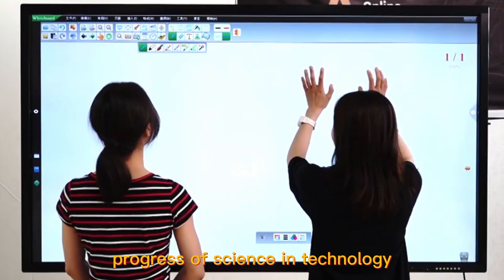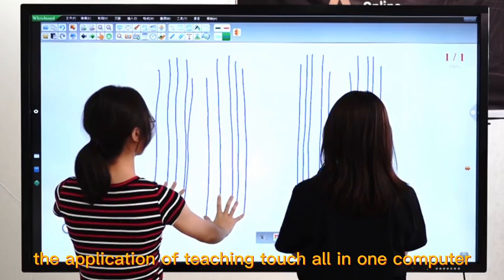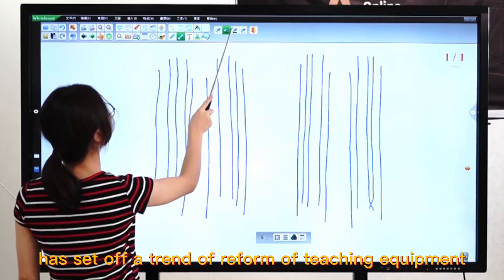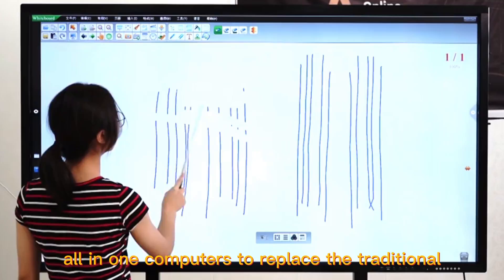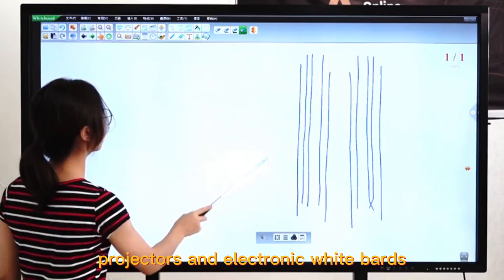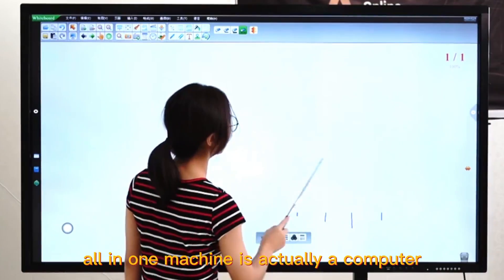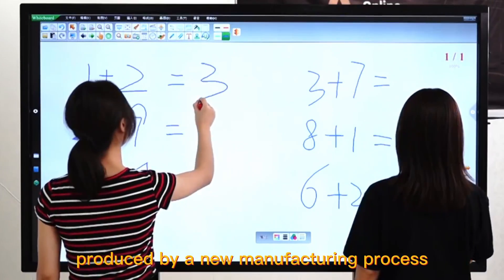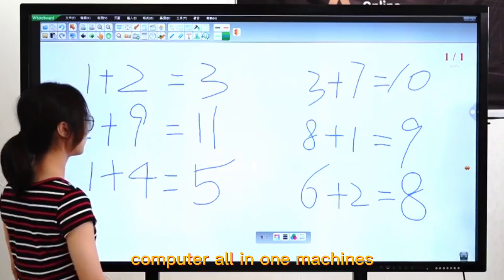The all-in-one teaching machine has set off a reform trend on a global scale.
In today's society, advertisements can be seen everywhere. Advertisements are different in front of everyone, such as TV, newspaper, network, station, bus and so on. Advertising interactive whiteboard  is a new media concept, which refers to the multimedia professional audio-visual system that releases commercial, financial and entertainment information through large screen terminal display equipment in large shopping malls, supermarkets, hotel lobbies, restaurants, cinemas and other public places where people gather The system product can play advertising information to specific people in specific physical places and specific time periods. At the same time, it can also count and record the playing time, playing times and playing range of multimedia content.